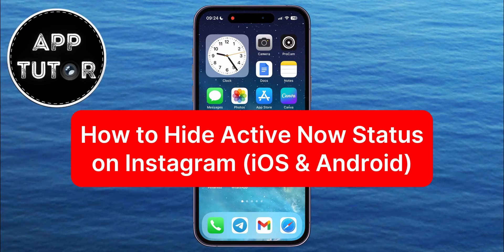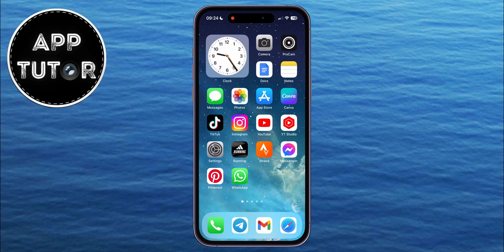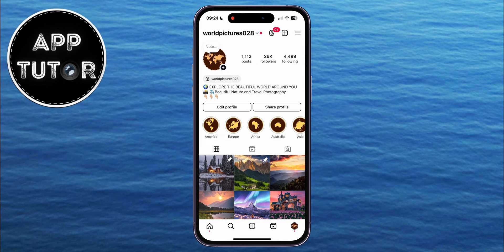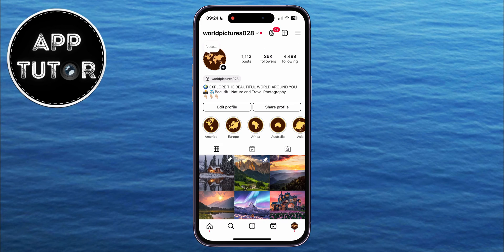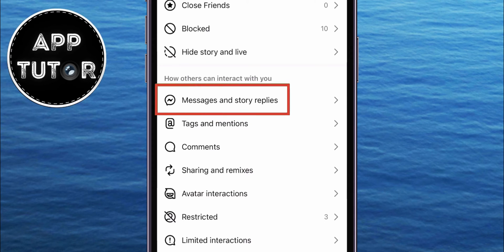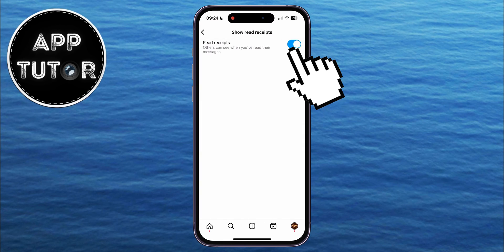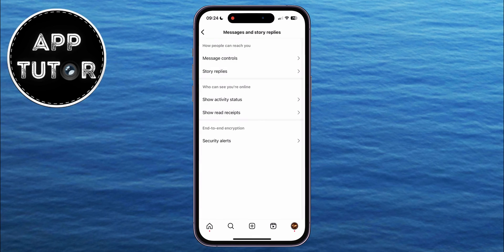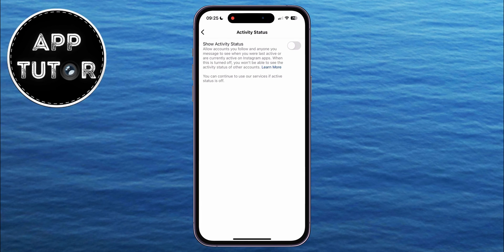How to Hide Active Now Status on Instagram (2024)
Are you tired of constantly being bombarded with messages on Instagram when all you want is a bit of privacy? In this video, we're going to show you exactly how to hide your Active Now status on Instagram, giving you the freedom to browse in peace without feeling obligated to respond to every message.